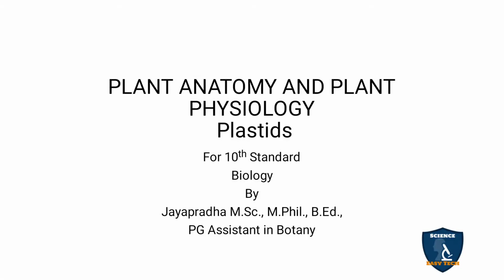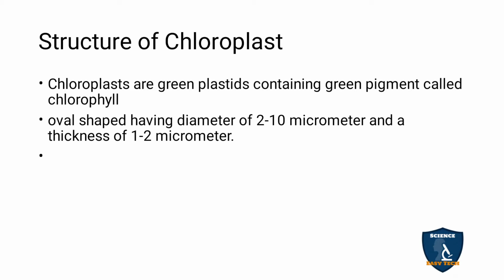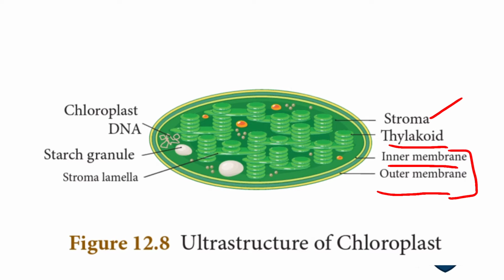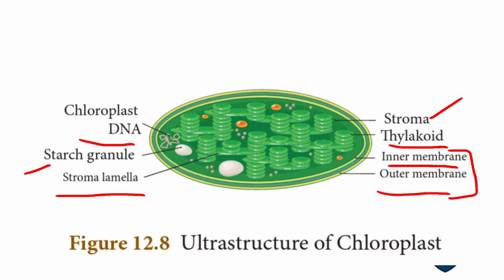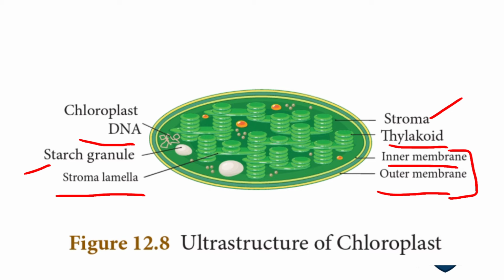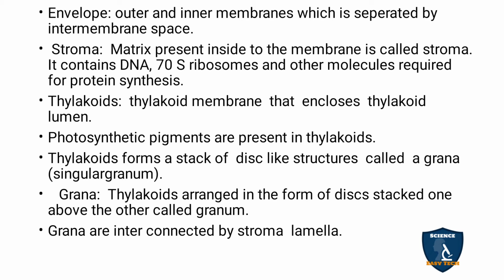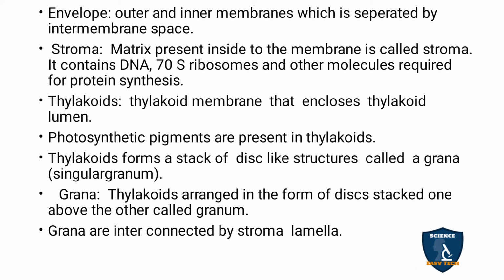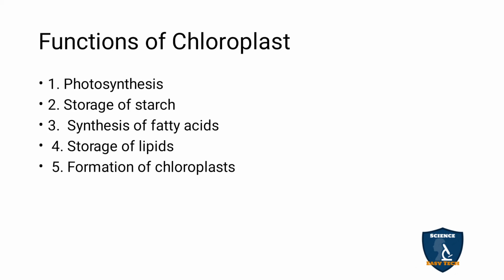Plastids | Plant Anatomy And Plant Physiology | 10 Class | Biology | Science Easy Tech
Plastids| Plant Anatomy and Plant Physiology | Biology | 10 Class | Science Easy Tech
Subject: Biology
Class: 10
Unit : 12
Chapter 12: Plant Anatomy and Plant Physiology
Syllabus: CBSE / TNSCERT
Topic:
Plastids
Structure of Chloroplast
Functions of Chloroplast